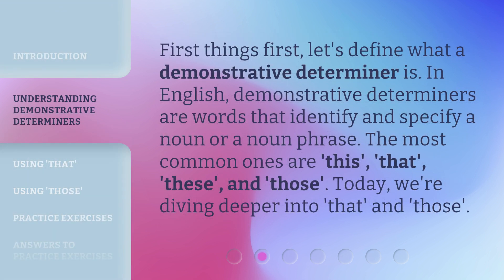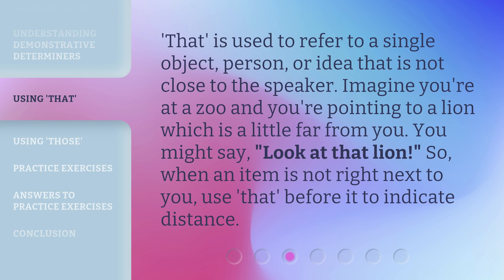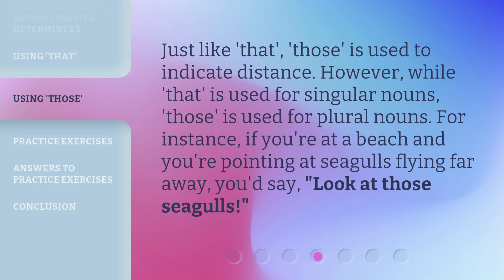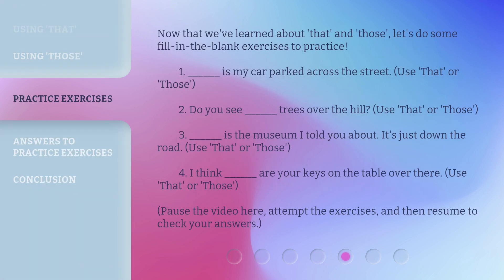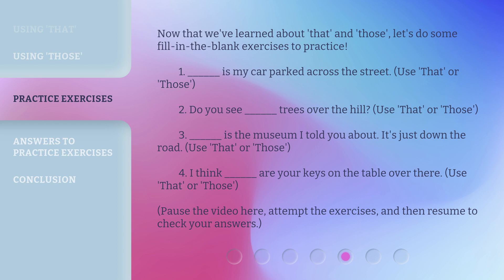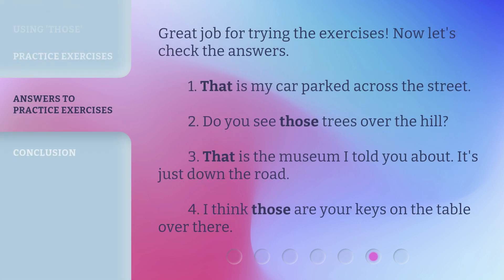Mastering 'That' and 'Those': The Magic of English Demonstratives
Mastering 'That' and 'Those': The Magic of English Demonstratives • Learn how to use 'that' and 'those' in English to refer to distant objects. Enhance your speech and writing with these demonstrative determiners. Practice exercises included!

00:00 • Introduction - Mastering 'That' and 'Those': The Magic of English Demonstratives
00:35 • Understanding Demonstrative Determiners
01:03 • Using 'That'
01:30 • Using 'Those'
01:53 • Practice Exercises
02:43 • Answers to Practice Exercises